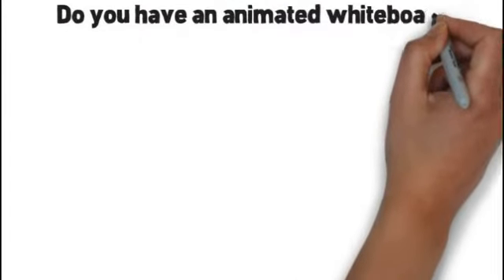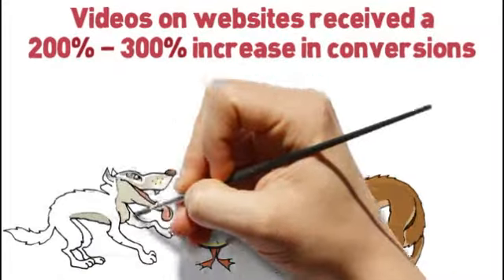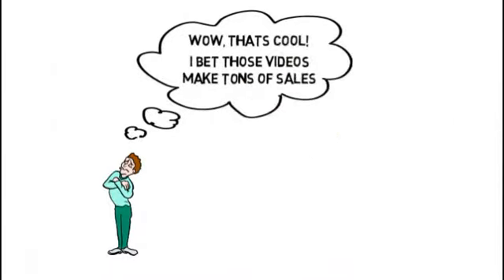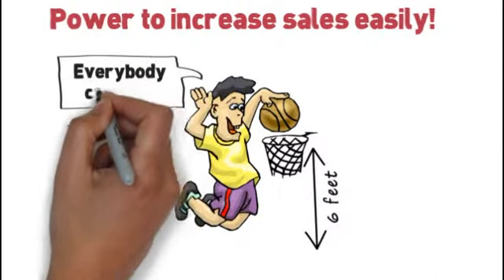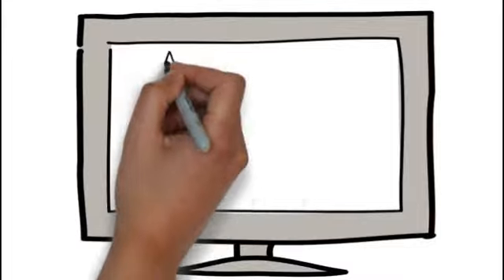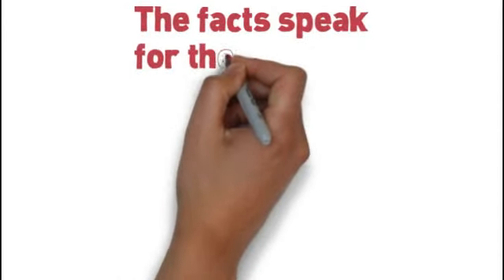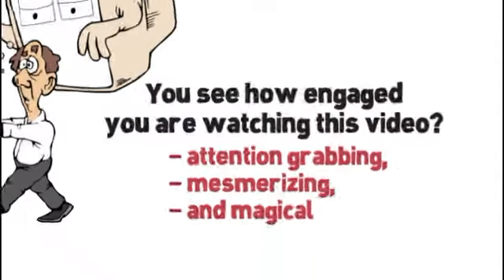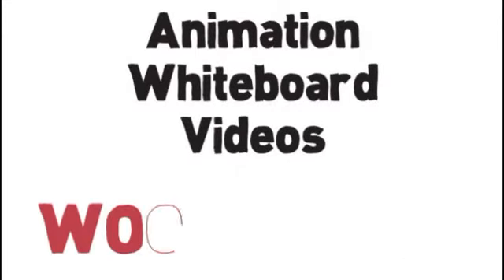Whiteboard Video Animation - Videoscribe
Whiteboard video animation I did for a client of mine.